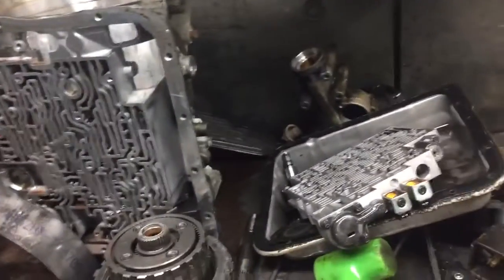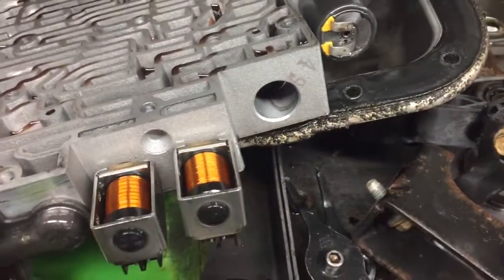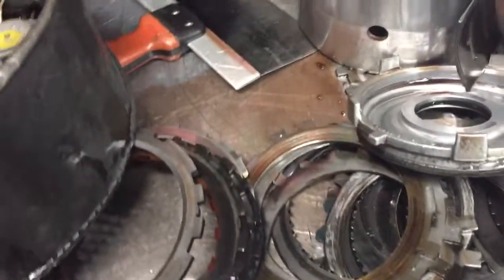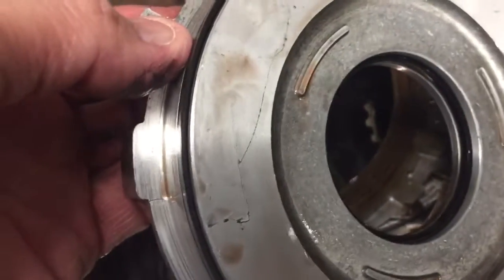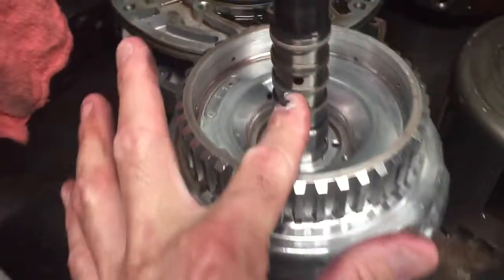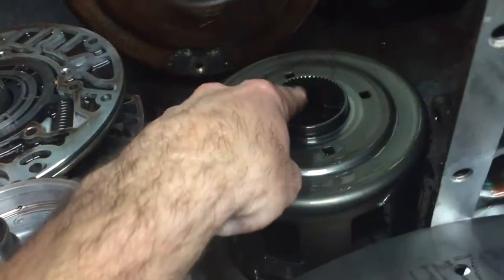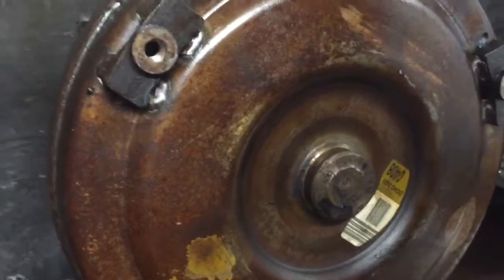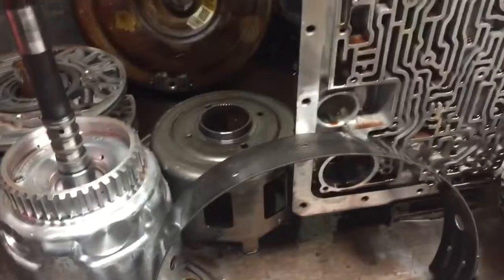Z28 Meenan Transmission Lansdale Willowgrove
This 1995 LT1 powered Z28  was brought in slipping in forward gears with high throttle application. This transmission was original and over 20 years old. Upon disassembly of the transmission it was very apparent that this transmission was worn out with over 150000 miles on it. In addition to the traditional rebuilding items there are some additional hard parts required including an input clutch housing, pump stater support and upgraded forward clutch piston. Even with these additional parts required rebuilding this transmission is more cost effective than installing an aftermarket transmission.
Online at Meenan Transmissions dot com
We have locations in Willow Grove and Lansdale Pa to serve you.